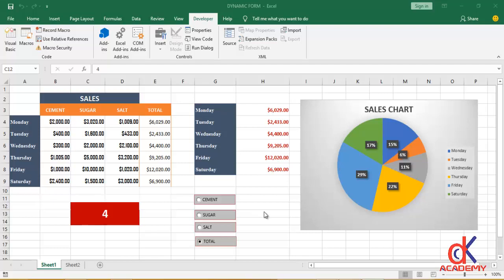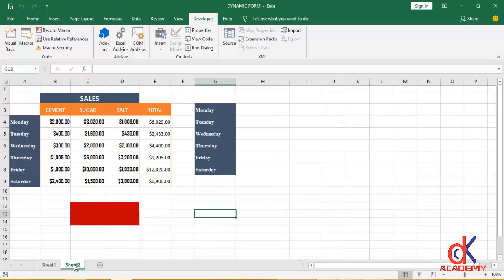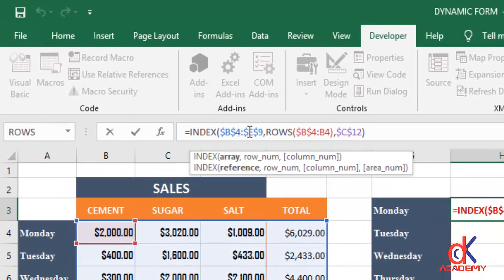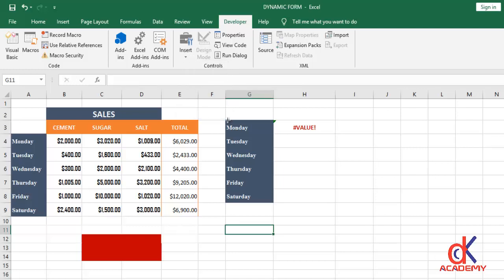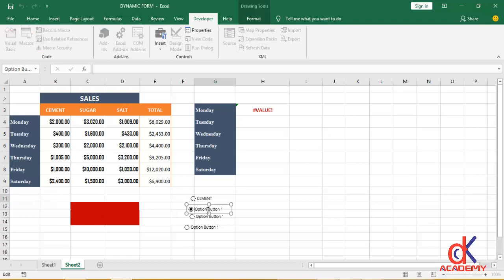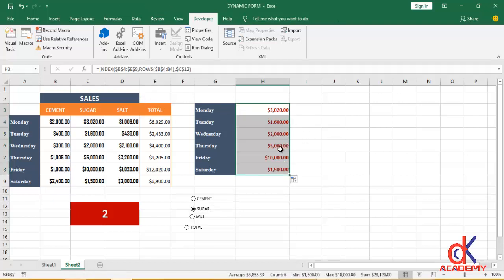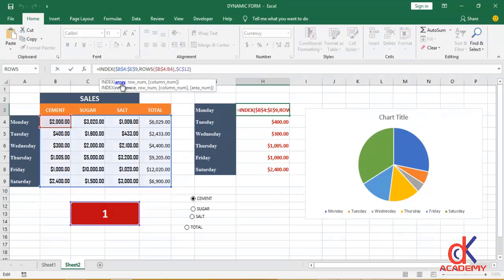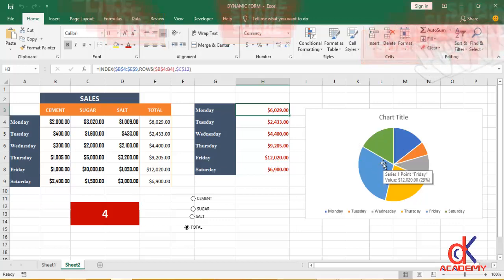MS Excel Dynamic Chart with Option Button (Radio Button)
How to use MS Excel Option Button (Radio Button) and index function to create a dynamic chart in MS Excel. To add the Option button (Radio Button) form control, click on developer tab menu of MS Excel. If you can't find the developer tab, you can follow these steps to activate the developer tab.
1. Click on file
2. Click on :Options" at the bottom side of the left sidebar
3.  A dialog Box will open, then you click on "Customize Ribbon" at
     the Left Sidebar Menu
4. At the "Main tabs" Section, you will see a "Developer" Checkbox,
    go ahead and check it.
5. Go back to ms excel and you will able to see the "Developer tab"